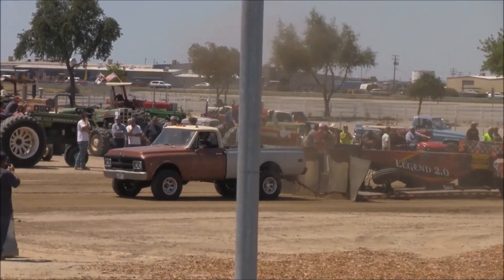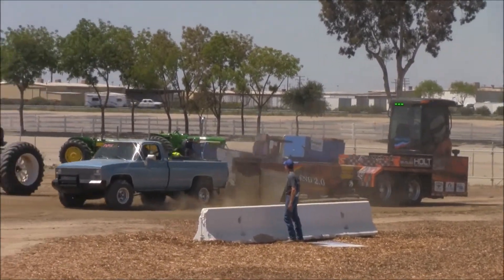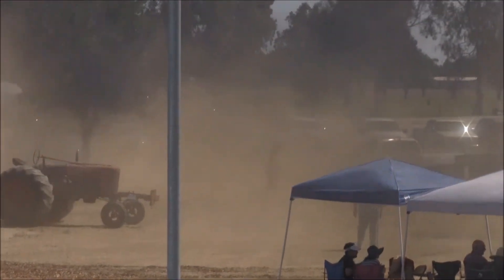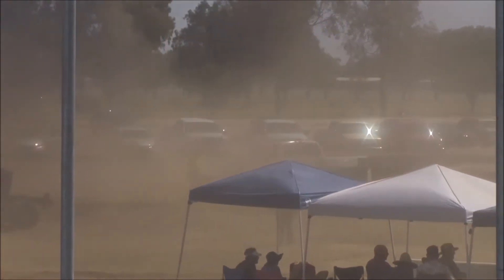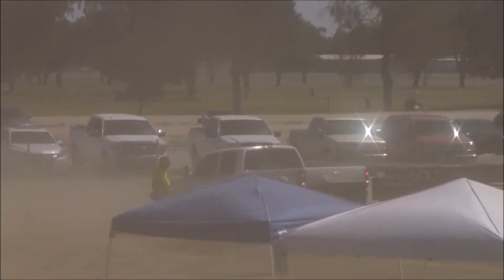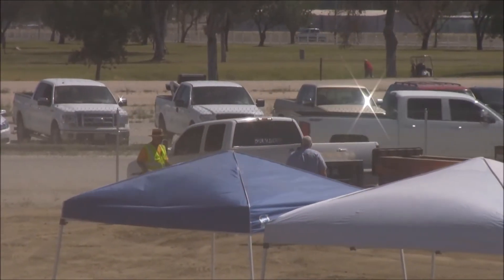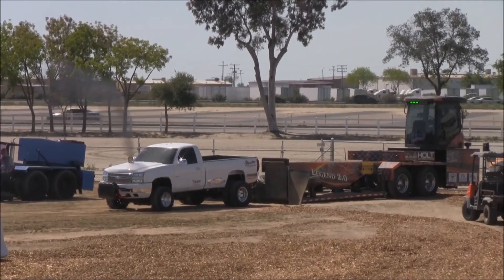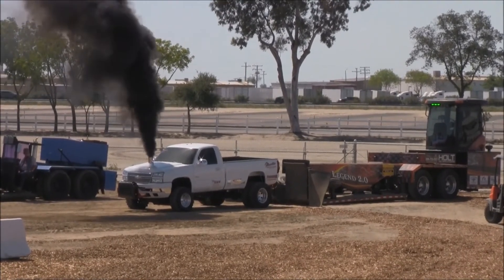Truck Pull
California Antique Tractor show 2017